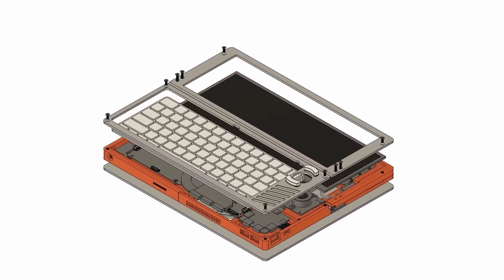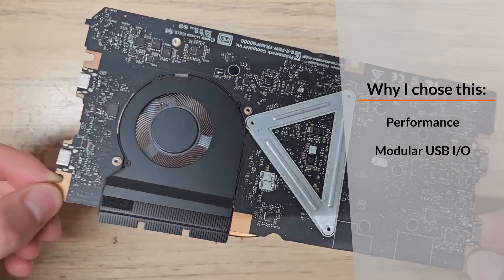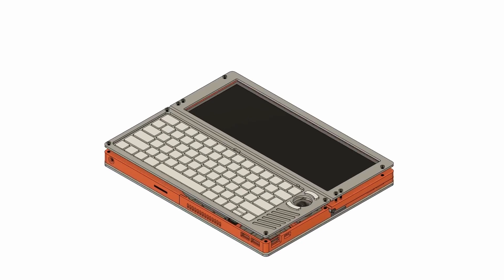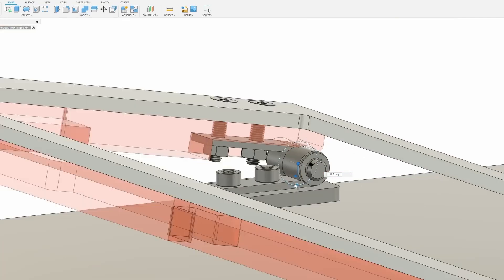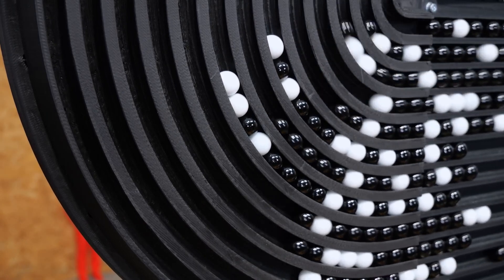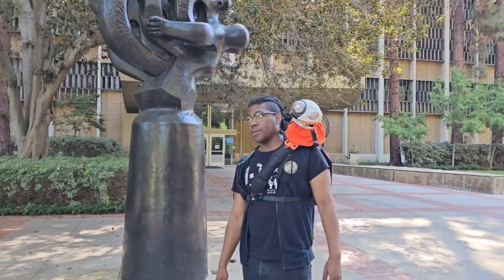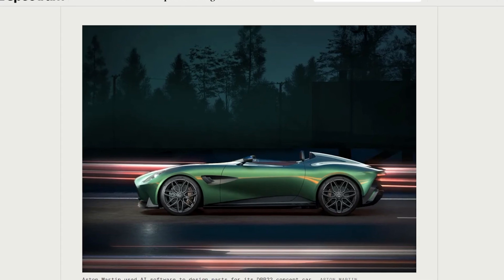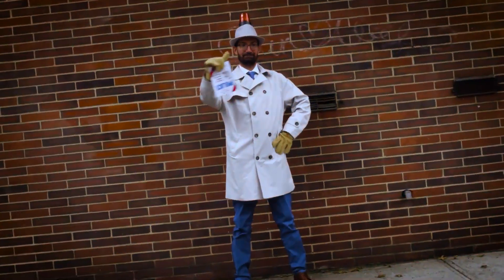Cyber Sandwich [Maker Update] | Maker.io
This week on Maker Update: a modular cyberdeck, a clock that runs on marbles, a Faz-Wrench, and a backpack for bots.

Framework Cyberdeck by Ben Makes Everything 0:23

=More Projects=

BUILDING A MARBLE CLOCK - Pt.1. Ivan Miranda 2:26

Faz-Wrench - Five Nights at Freddy's By Ruiz Brothers 3:07

=Tips & Tools=

Backpack for Odd Jay's Robot By Becky Stern 3:43

How Generative AI Helped Me Imagine a Better Robot by DIDEM GÜRDÜR BROO 4:16

Cheap Spray Foam Skull Tutorials by Monster Tutorials 4:47

=Digi-Key Spotlight=

Penny Cosplay (Inspector Gadget) Costume by Becky Stern 5:00